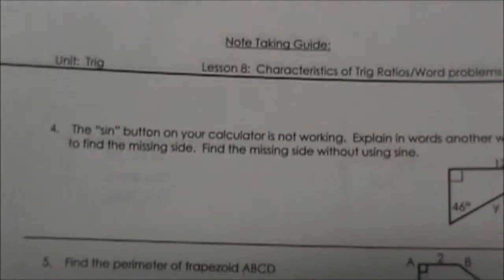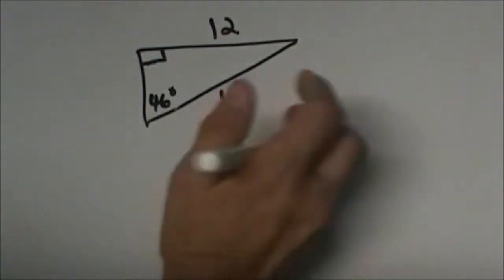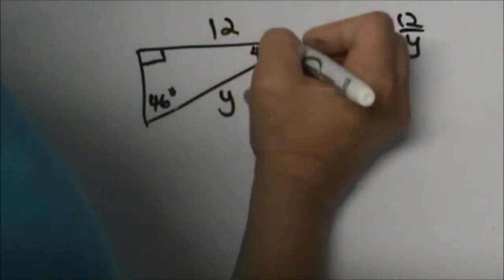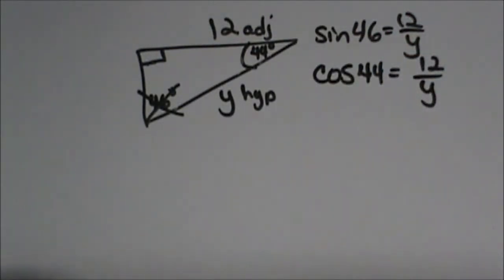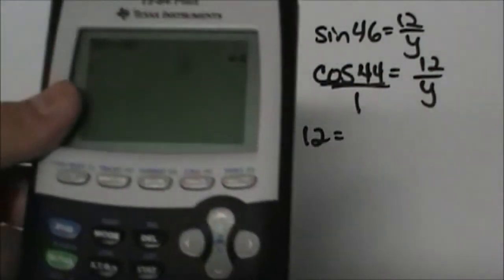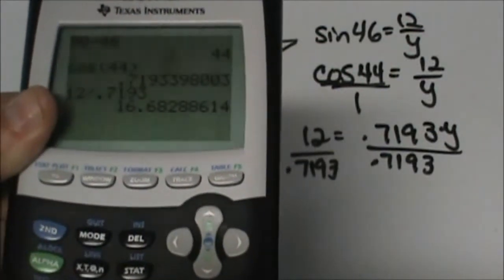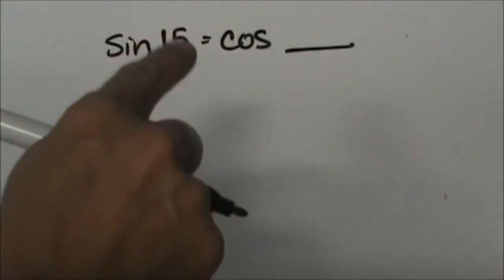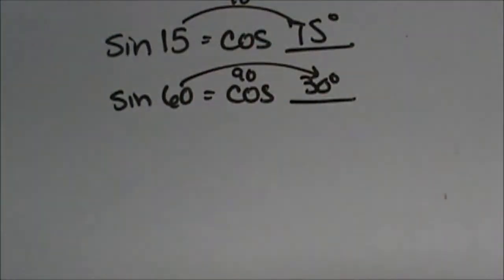Trig Ratios Word problems=Geometry Help-MooMooMath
Word problem in which trig ratios are used in order to the hypotenuse of a right triangle.

The "sin" button is on your calculator is not working. Explain in words another way to find the missing side. Find the missing side without using sine.

Step one is to take the information given, and use complementary angles to find all three angles of the triangle, Next, use cosine to find the hypotenuse of the triangle..
The sine of a complementary angle will equal the cosine of it's complement.

On MooMooMath we provide helpful Math videos to help you figure out how to solve Math problems or review old Math concepts you may need to refresh.

Let’s connect
MooMooMath